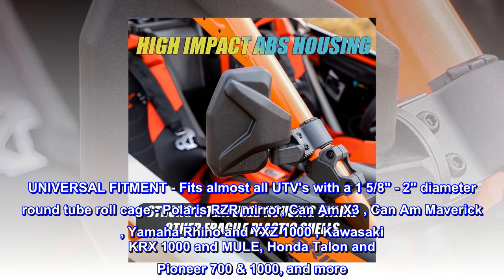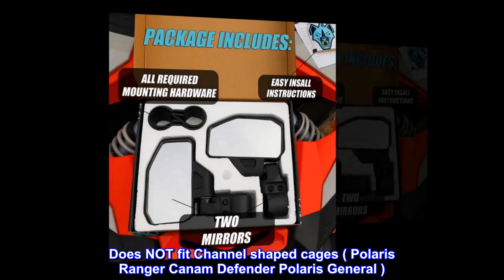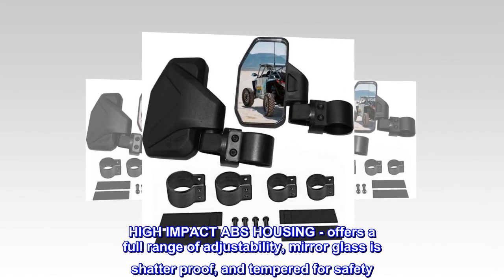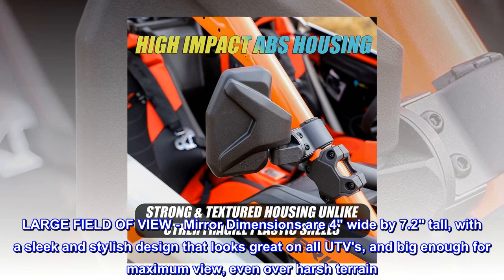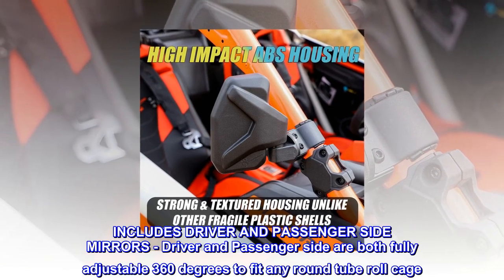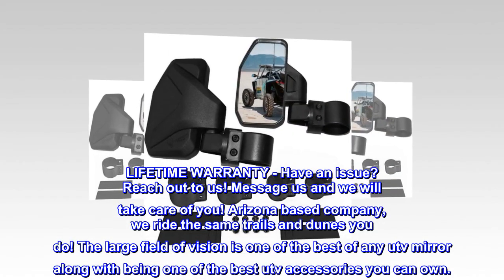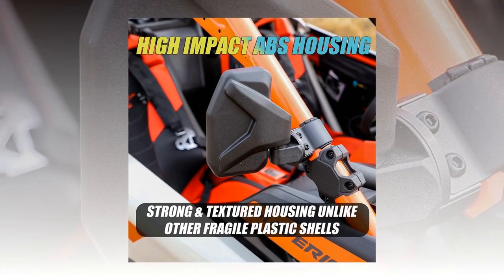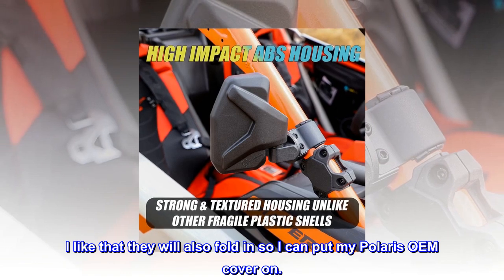Chupacabra Offroad UTV Side Mirror Kit (2 Pack) Fits 1.6"- 2" Round Roll Cage Bar, Side UTV Mirrors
UNIVERSAL FITMENT - Fits almost all UTV's with a 1 5/8" - 2" diameter round tube roll cage - Polaris RZR mirror, Can Am X3 , Can Am Maverick , Yamaha Rhino and YXZ 1000 , Kawasaki KRX 1000 and MULE, Honda Talon and Pioneer 700 & 1000, and more. Does NOT fit Channel shaped cages ( Polaris Ranger Canam Defender Polaris General ). VEHICLE LISTINGS BELOW TO CONFIRM FITMENT.
 HIGH IMPACT ABS HOUSING - offers a full range of adjustability, mirror glass is shatter proof, and tempered for safety. The breakaway glass design with the bevel edges ensures your glass will stay safe, and last for years as your Utv accessories.
 LARGE FIELD OF VIEW - Mirror Dimensions are 4" wide by 7.2" tall, with a sleek and stylish design that looks great on all UTV's, and big enough for maximum view, even over harsh terrain. ATV mirrors make your experience safe and comfortable.
 INCLUDES DRIVER AND PASSENGER SIDE MIRRORS - Driver and Passenger side are both fully adjustable 360 degrees to fit any round tube roll cage. The mirror glass shape is convex, which provides a wider view range. larger than most rear view UTV mirror options.
LIFETIME WARRANTY - Have an issue? Message us and we will take care of you! Arizona based company, we ride the same trails and dunes you do! The large field of vision is one of the best of any utv mirror along with being one of the best utv accessories you can own.
They stay adjusted on rough roads.
I installed on my 2015 Polaris RZR 900. Once installed and adjusted they stay adjusted even on rough roads. I like that they will also fold in so I can put my Polaris OEM cover on.